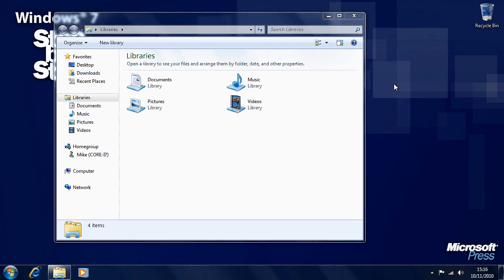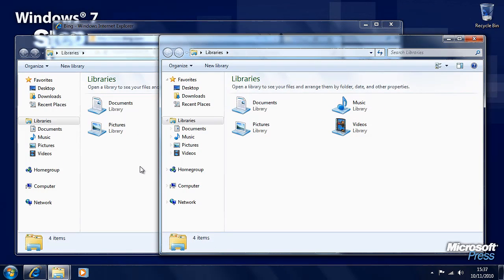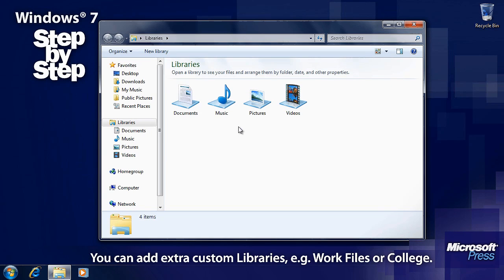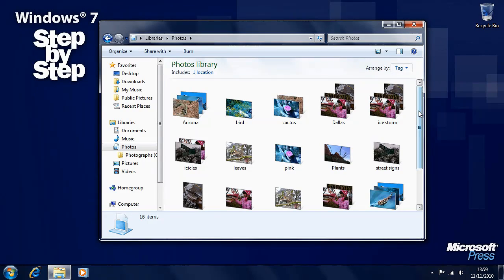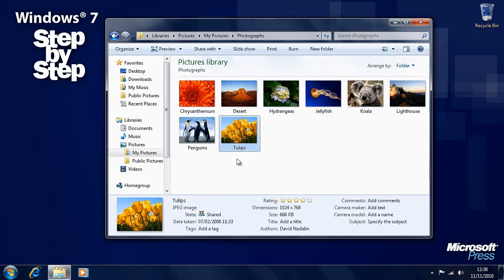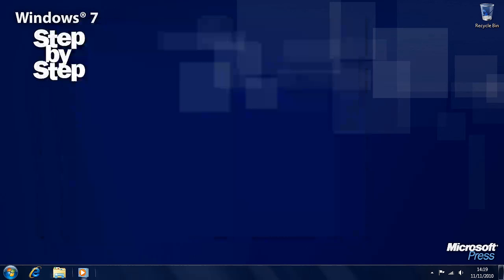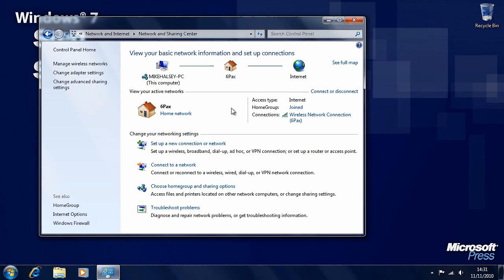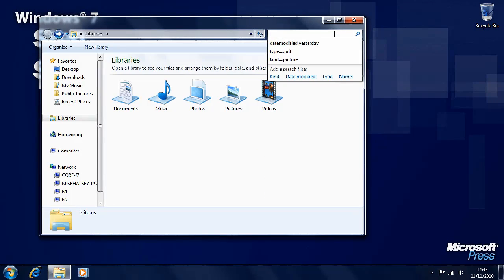Navigate Windows and Folders (Chapter 4)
to download practice files for this video presentation by Mike Halsey,
and to buy "Windows® 7 Step by Step" by Joyce Cox and
Joan Lambert.

Navigate Windows and Folders:

1.)  Working with Windows
2.)  Aero Snap and Aero Shake
3.)  Understanding Files and Folders
4.)  Using Libraries
5.)  Using Windows Explorer
6.)  The Breadcrumb Bar
7.)  Finding Your Way Around Your Computer
8.)  Connecting to Network Resources
9.)  Finding Specific Information

"Educators: Teach with Microsoft Press and O'Reilly Books and Videos If you are a qualified educator selecting video or books for an accredited school